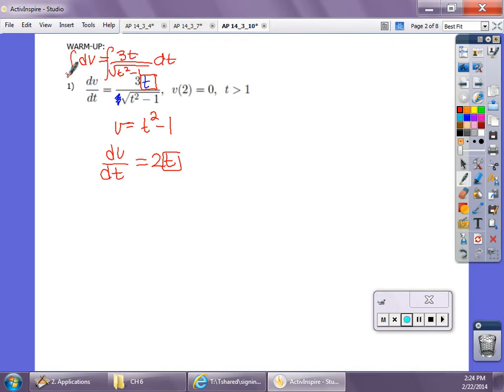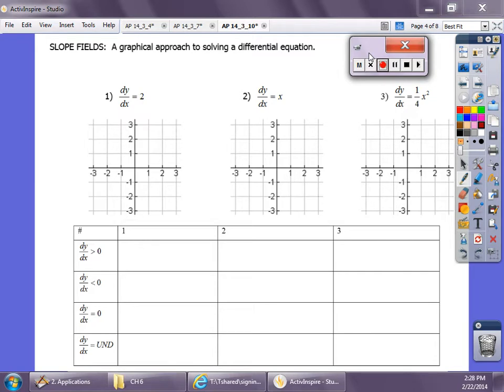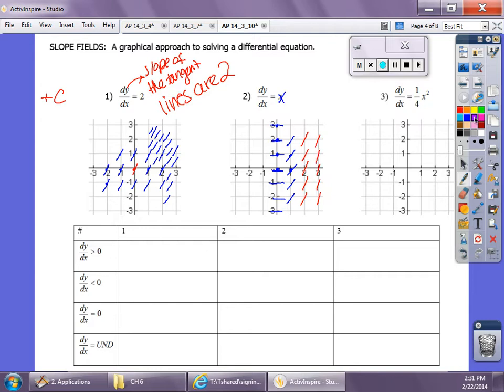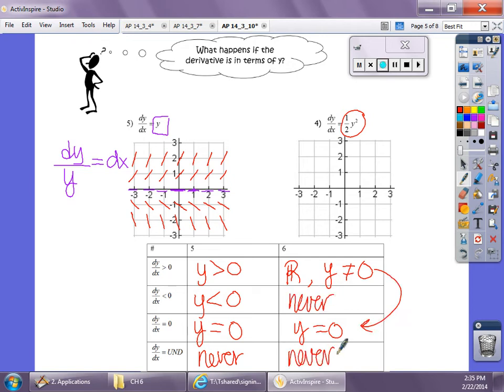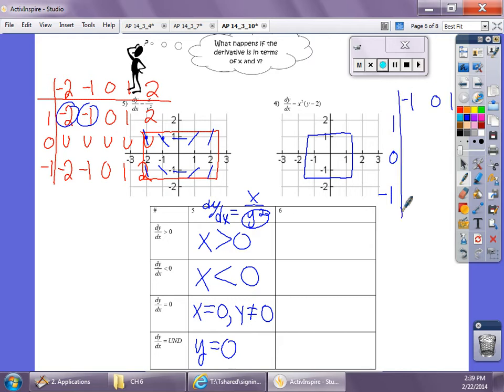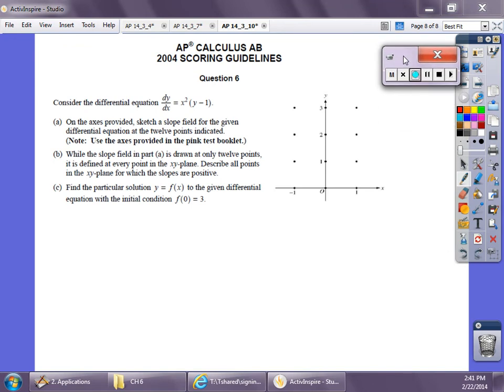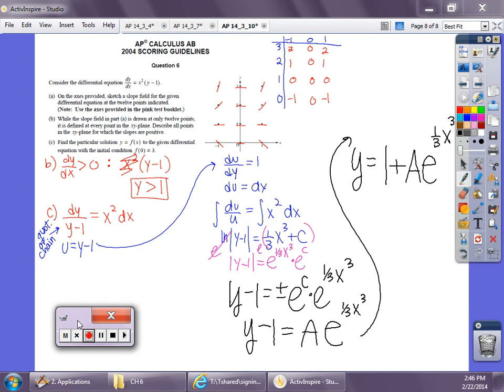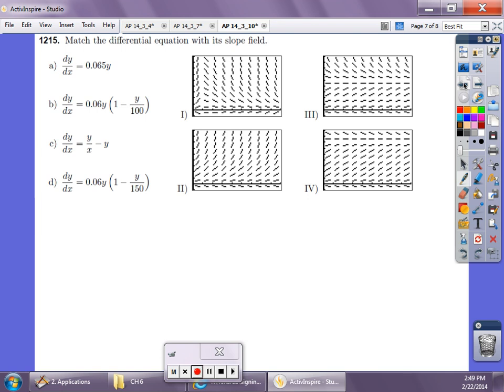AP 14 3 10